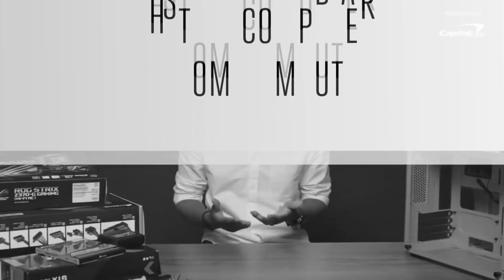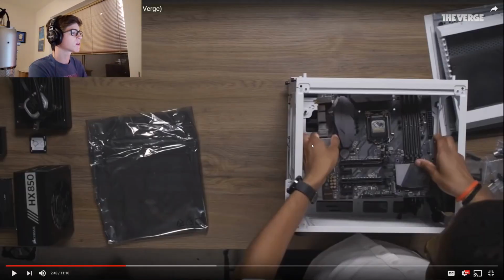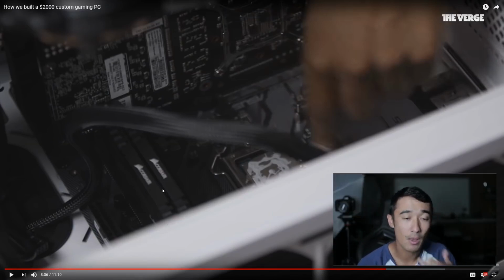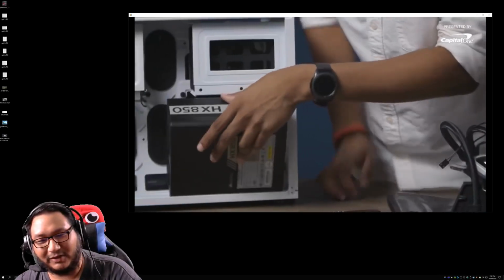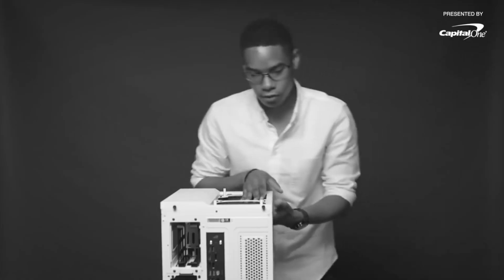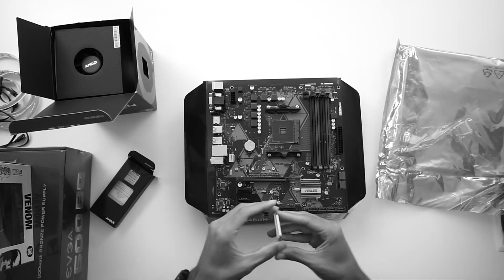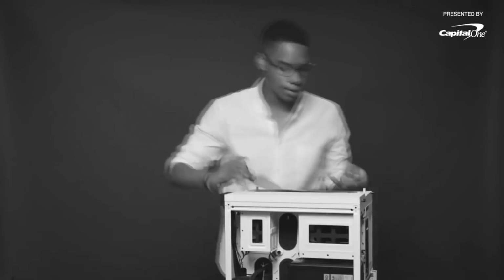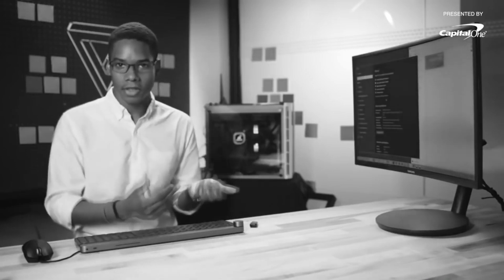Y2K Dark Times: "The Verge" of Y2K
The story of the now legendary worst PC Build tutorial on the internet. My apologies for why it takes so long to do these videos. Using an impossibly slow laptop to edit videos is a task